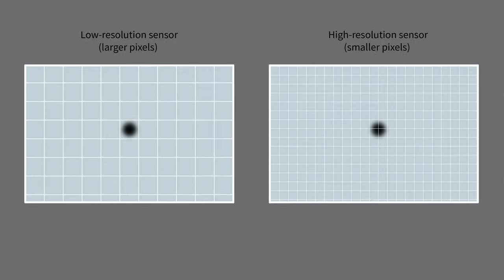Why F22 Photos Are SOFTER Than F8 - Diffraction Explained!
Ever wonder why images actually get softer if you stop down too far? In this video I break down diffraction and how it can affect your images!

Special Patron shoutout to TheResistorNetwork for supporting the channel!